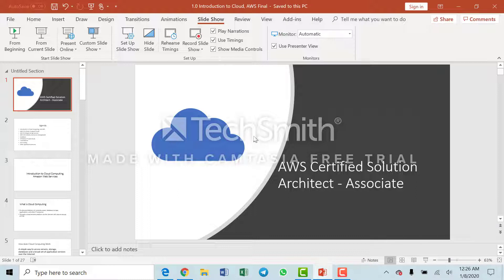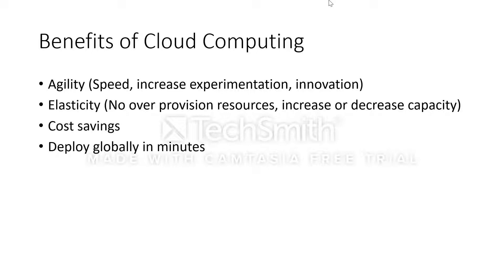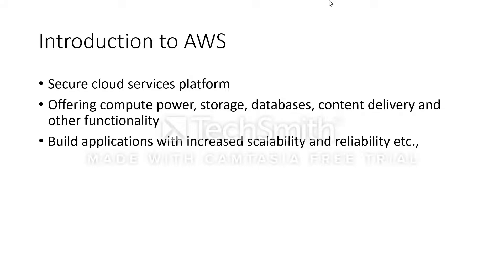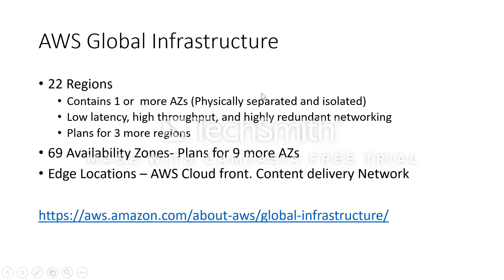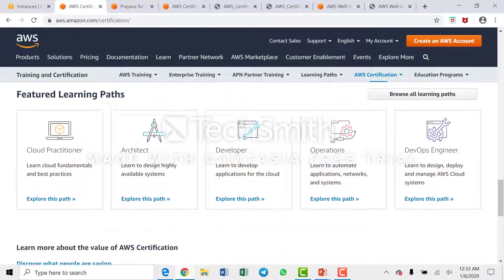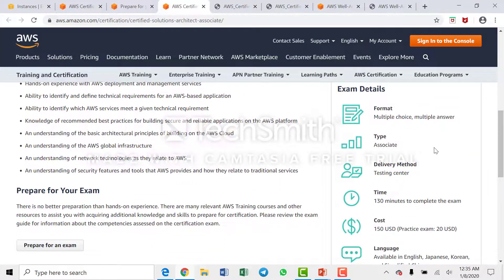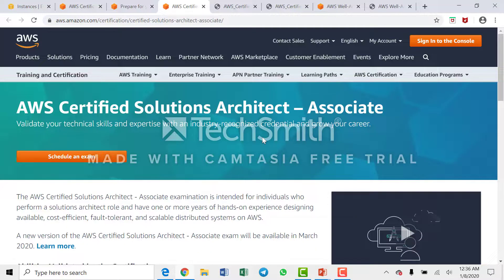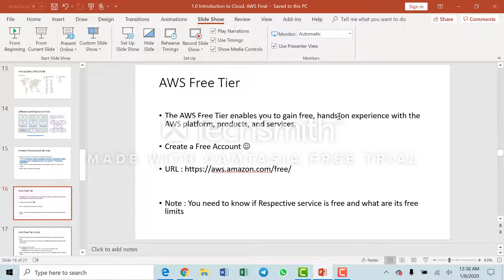AWSCSAA M1P1 Introduction to AWS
AWS Certified Solution Architect Associate - M1P1-  Introduction to AWS